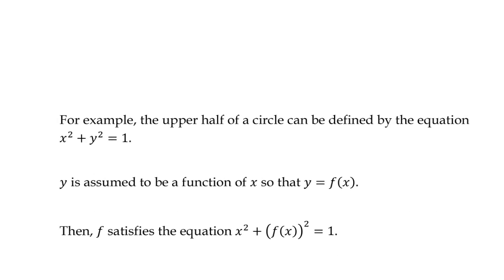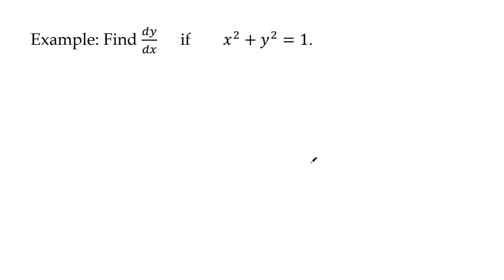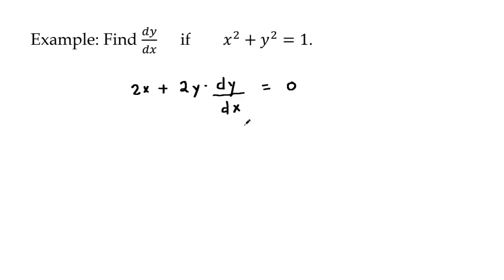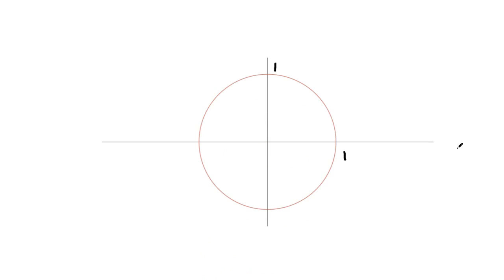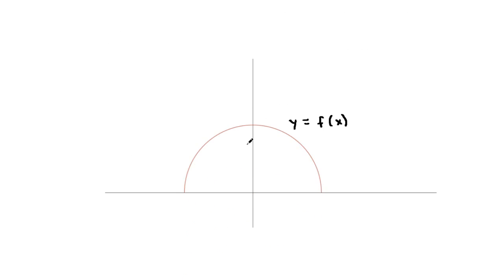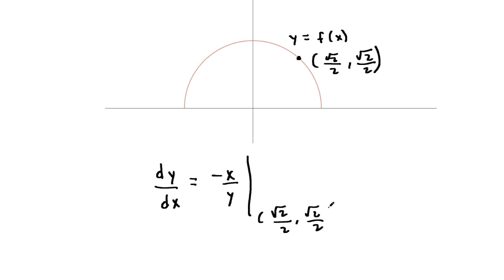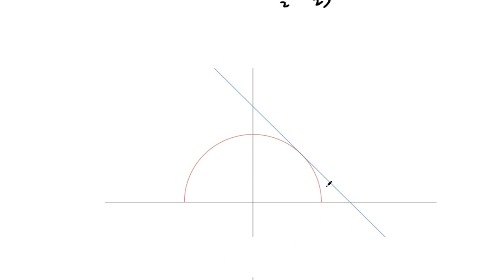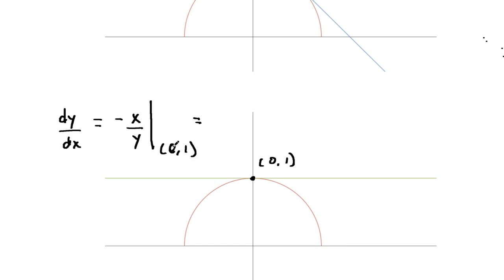Implicit Differentiation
Students will learn how to apply implicit differentiation when a function is expressed implicitly as a function of x.